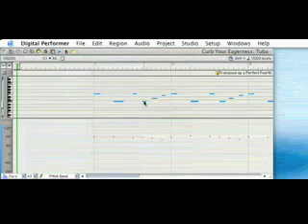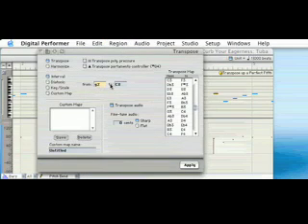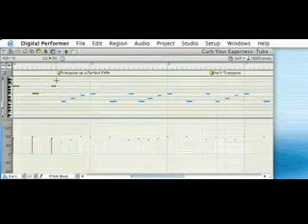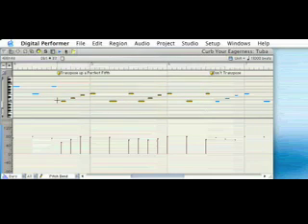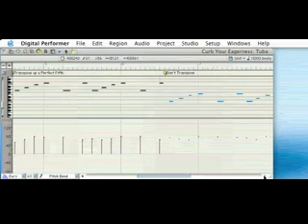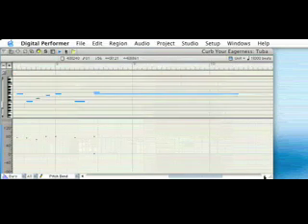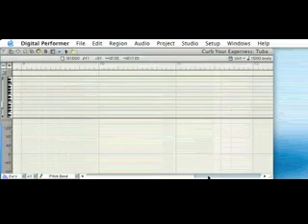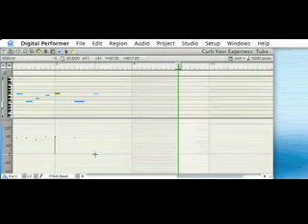Transpose Your MIDI Data in Digital Performer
Check out this video from Berklee Online and take your recording in a new direction and change the key of a certain section or the pitch of a note using the Transpose options in Digital Performer music software.